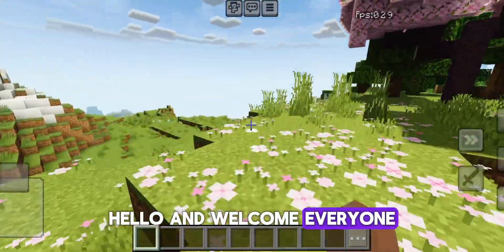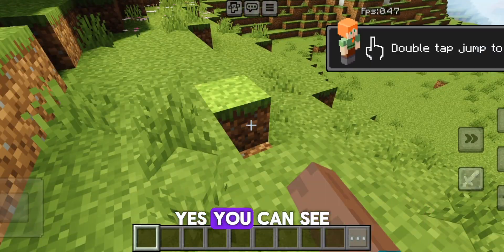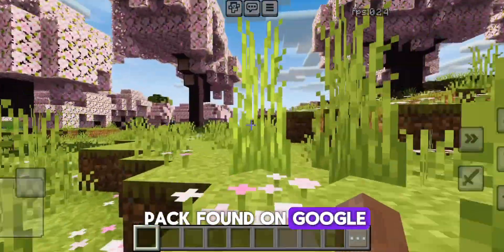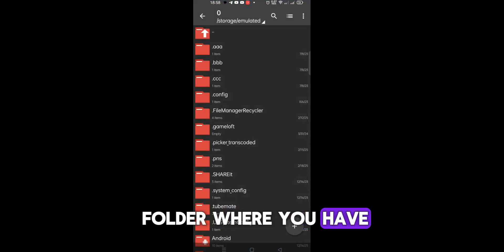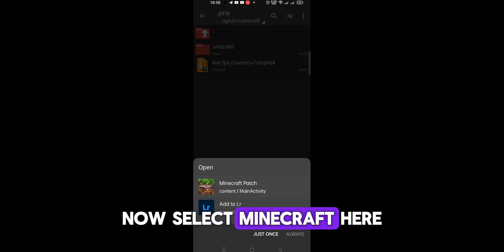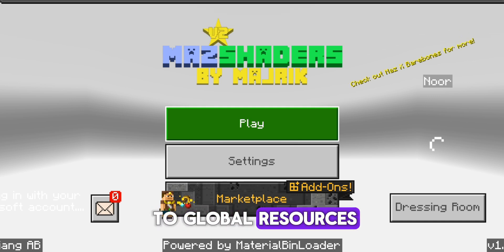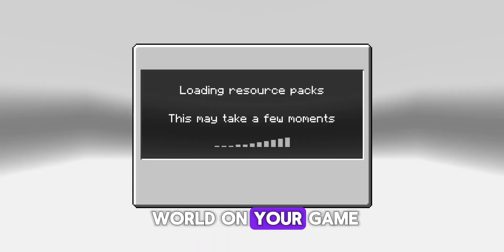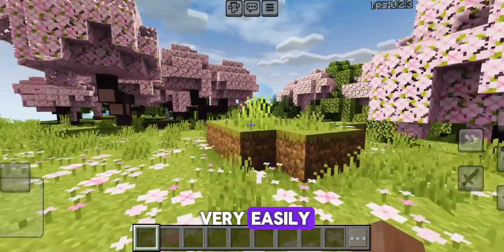How To Get Real FPS Counter In Minecraft PE/Bedrock 🔥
🤳 My Device:
realme Narzo 50 6/128GB

➤ This Applies To Developer. There is never a need to strike a video down when you can get it removed on the same day and keep the channel and yourself happy.